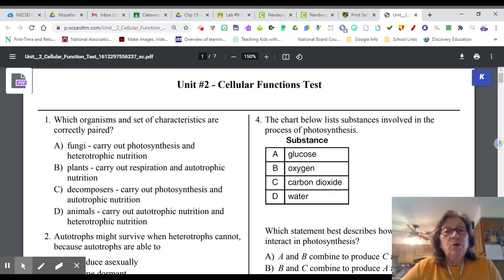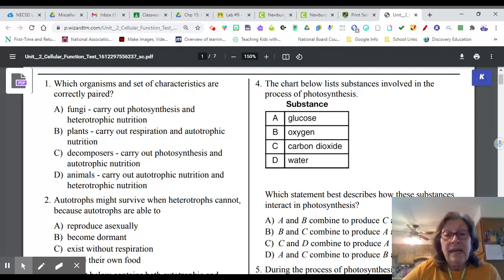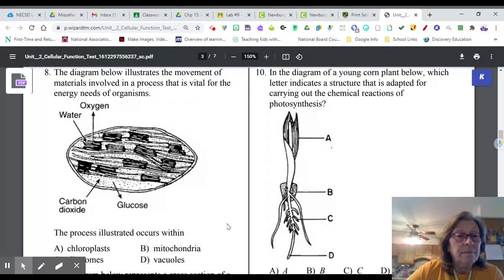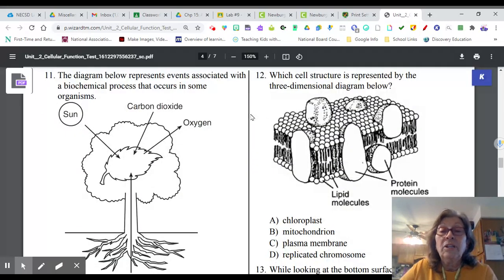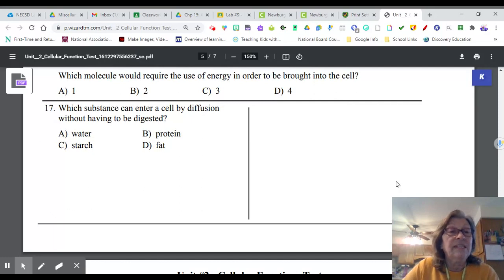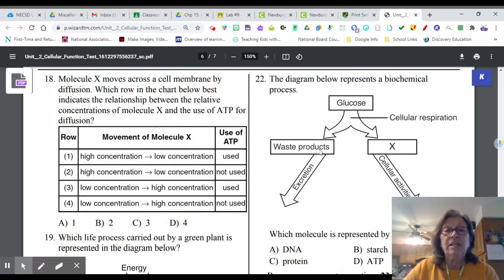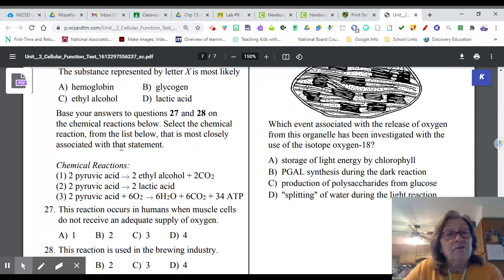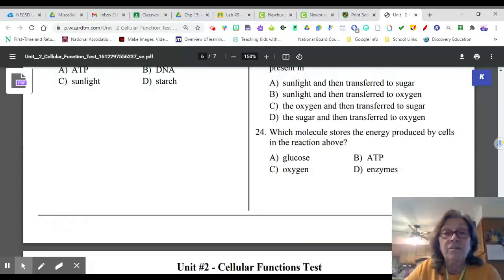Unit #2 Cellular Functions Test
This is a pre-recorded unit test for students who receive "test read" accommodation.